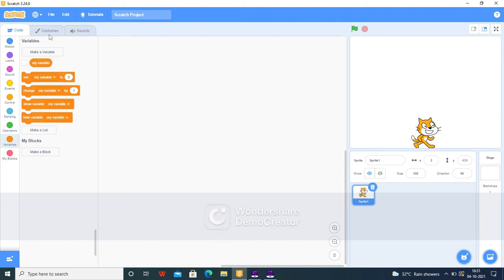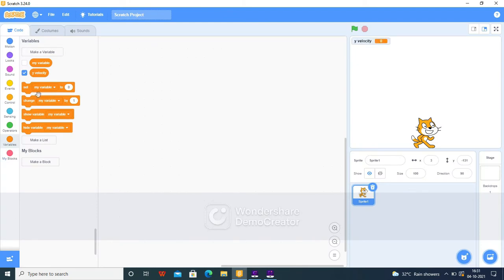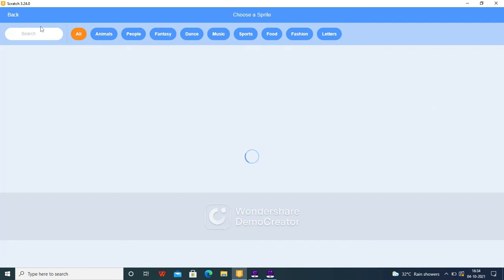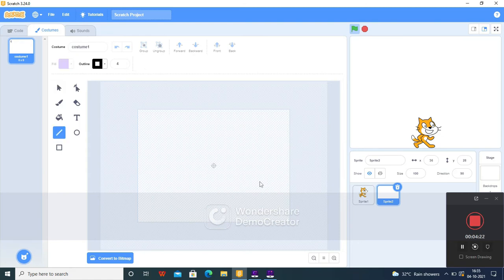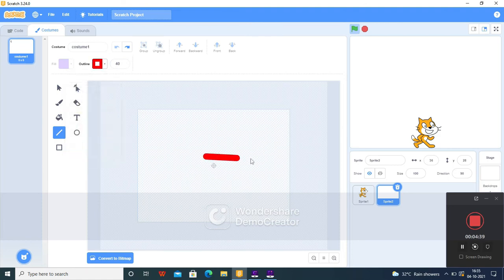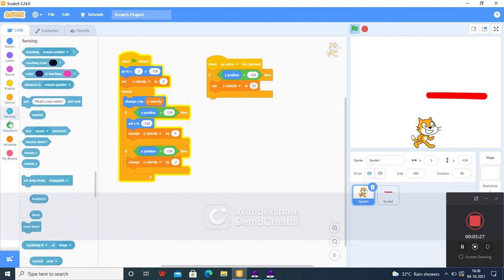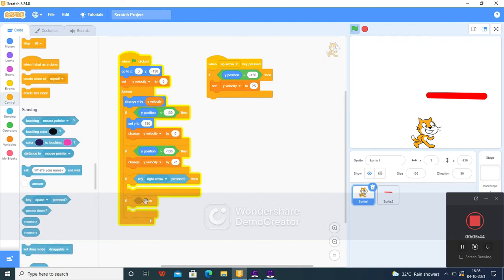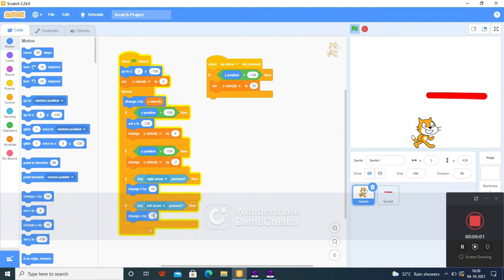How to create a JUMPING SPRITE Using Scratch || Part 19 || Game Tutorial